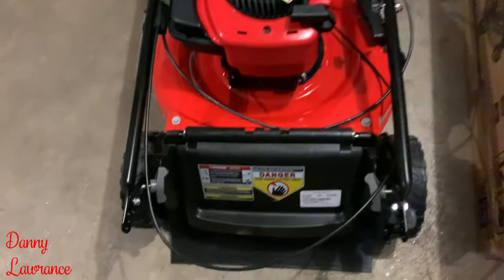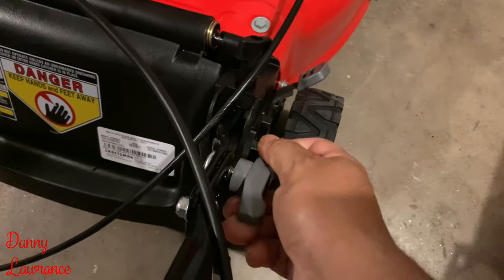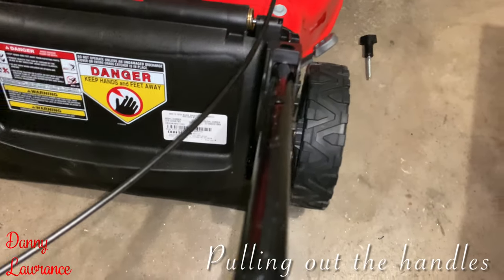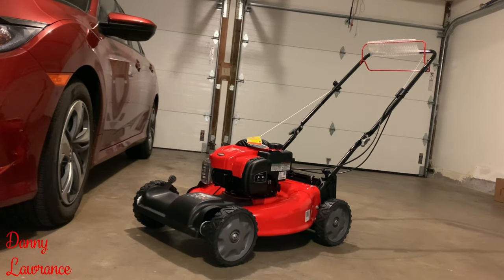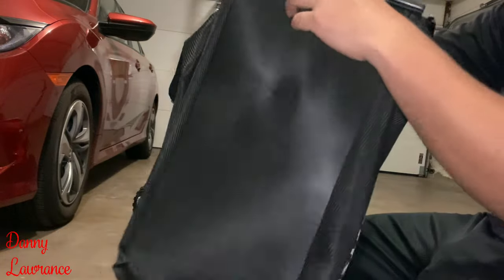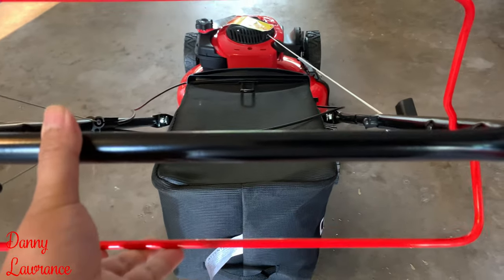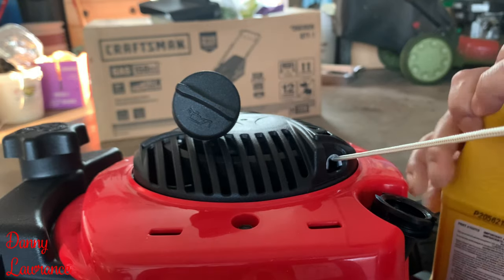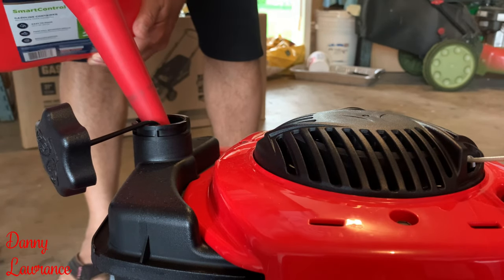CRAFTSMAN M220 150-cc 21-in Gas Push Lawn Mower with Briggs & Stratton Engine | Unboxing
Review of CRAFTSMAN CRAFTSMAN M220 150-cc 21-in Gas Push Lawn Mower with Briggs & Stratton Engine (Item #2661039 Model CMXGMAM211201). It's purchased from Lowe's which costs $309.00 + tax. Its pretty easy to assemble and user friendly. Its powerful and strong enough for a decent cleanliness. Engine Oil comes with it and it always better to use fresh gas. POWERFUL ENGINE with150cc Briggs and Stratton engine. SELF-PROPELLED SINGLE SPEED with Front wheel drive makes getting the job done easier. MOWING CONVENIENCE with 21-in. 3-in-1 convertible deck lets you side discharge, mulch, or rear bag. Overall so far so good, lets see how long it keeps up its good service.